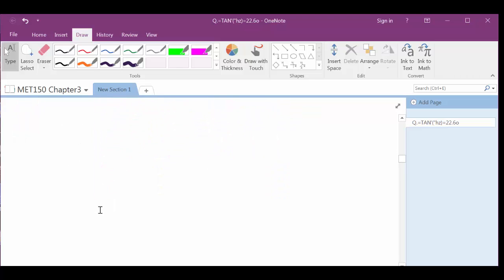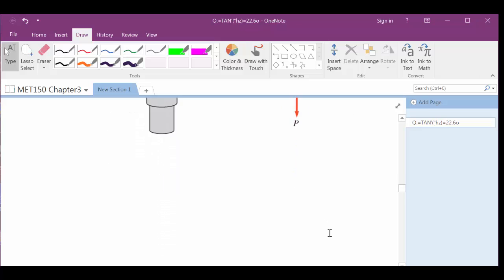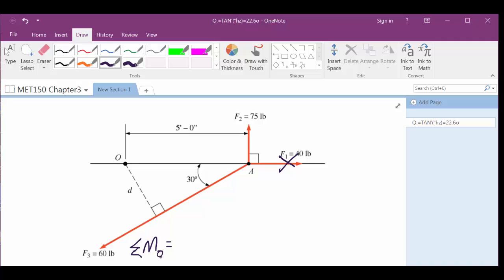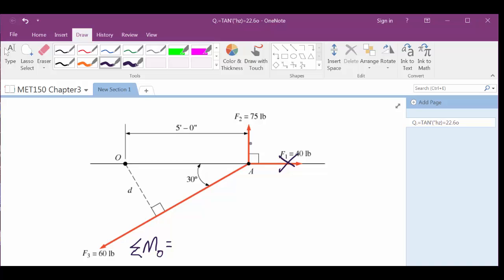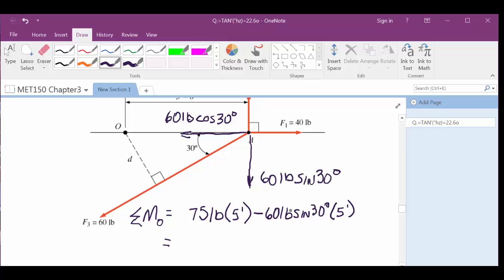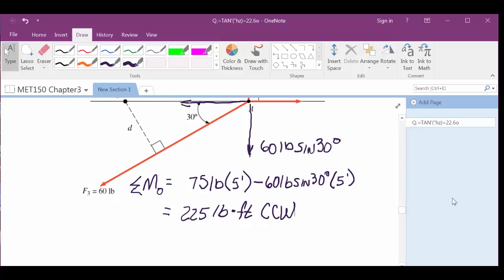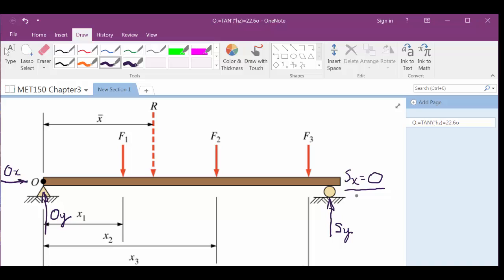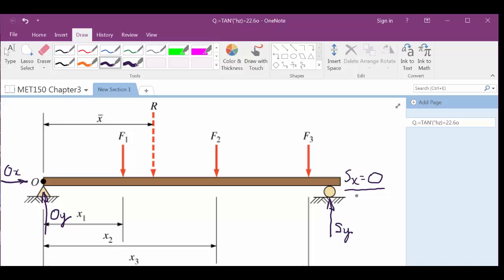MET150 CHAPTER3 LECTURE MOMENTS PART1 MAY 20 2016